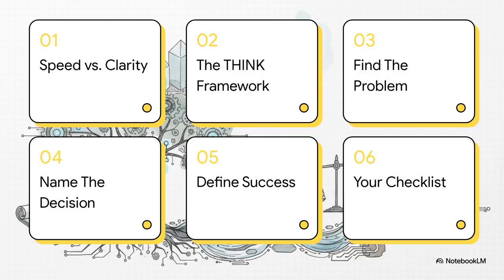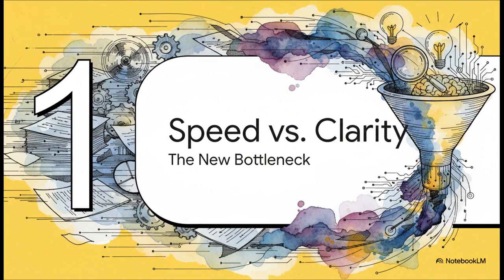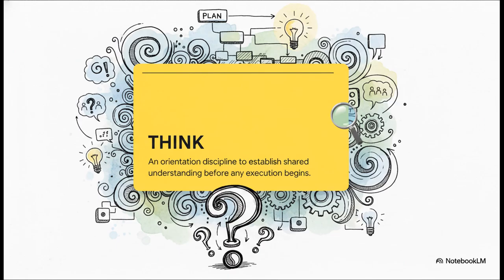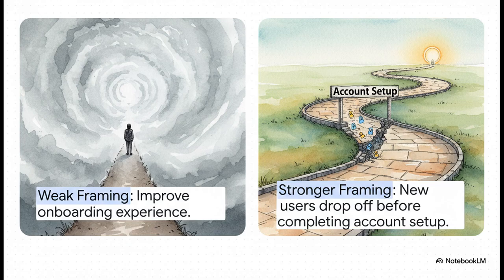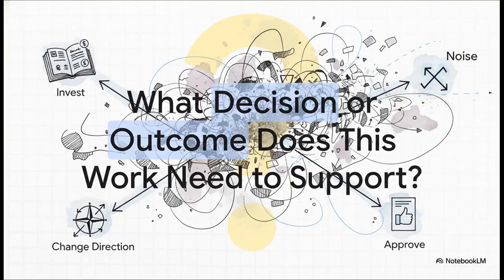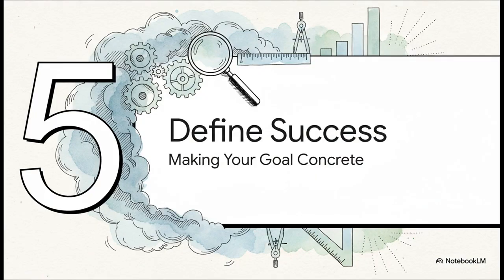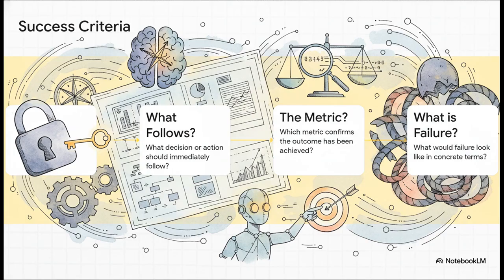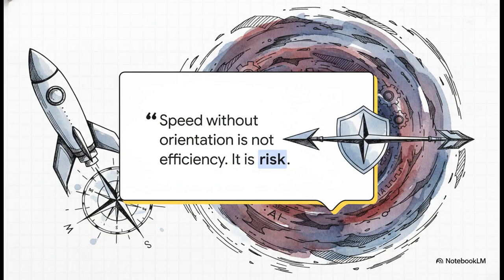The THINK Framework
This video explains THINK, the first phase of the Product Pulse Africa AI Playbook.

THINK is a structured approach to using AI effectively at work. Before prompts, tools, or execution, THINK focuses on three fundamentals: defining the real problem, identifying the decision the work must support, and setting clear success criteria with measurable outcomes.

As AI makes content creation faster and cheaper, many teams produce impressive output that lacks direction. THINK provides the foundation that prevents misalignment, wasted effort, and AI-driven work that leads nowhere.

This video is for product managers, strategists, operators, and anyone using AI in decision-making, product development, or strategy work.

This is Part 2 of the Product Pulse Africa AI Playbook.
The next phase is BUILD, where AI is applied deliberately to execute with intent.